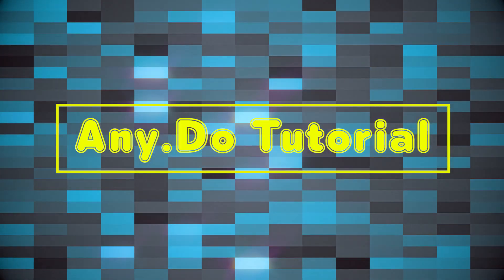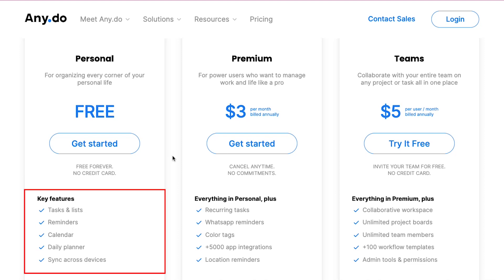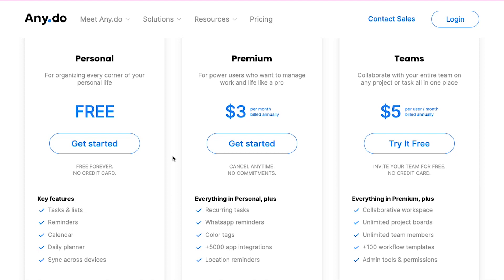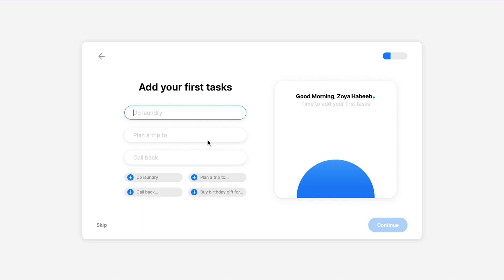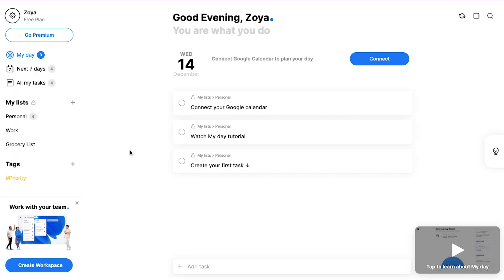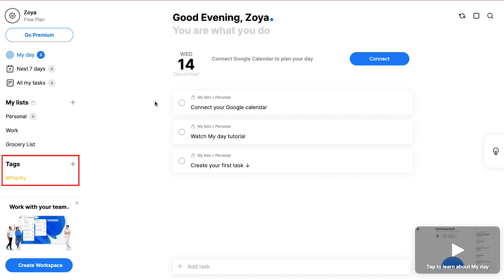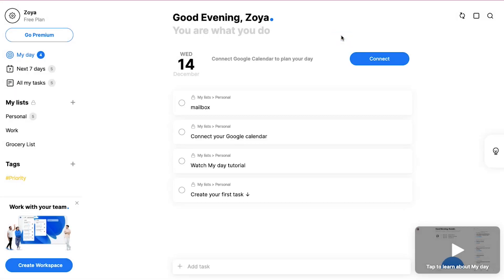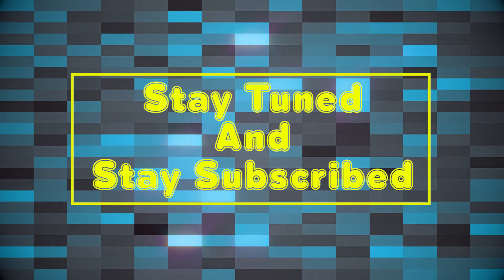How to Have WORKDFLOW Using Any.do | Any.Do Tutorial 2022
In this video, I'm going to show you how to use Any.Do for making your life easier. You'll learn how to create tasks, set reminders, and share your tasks with others.